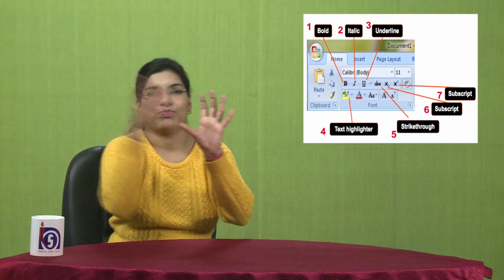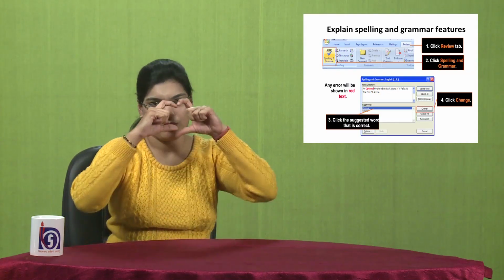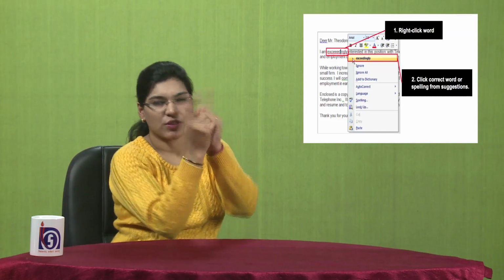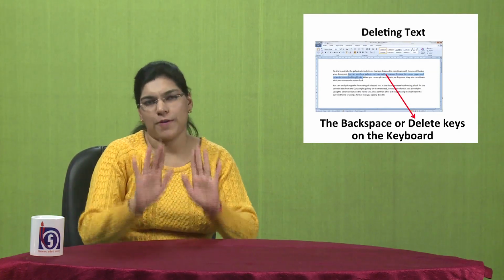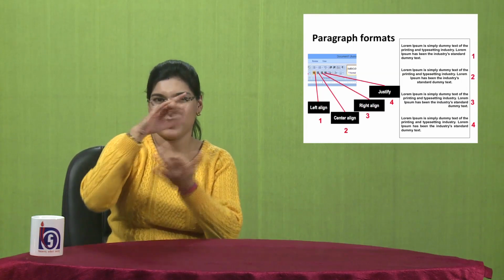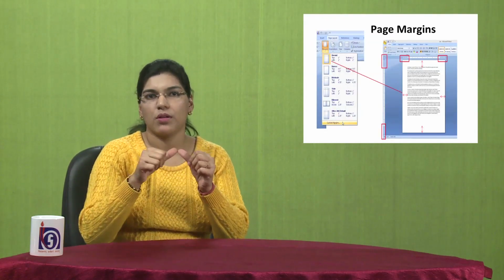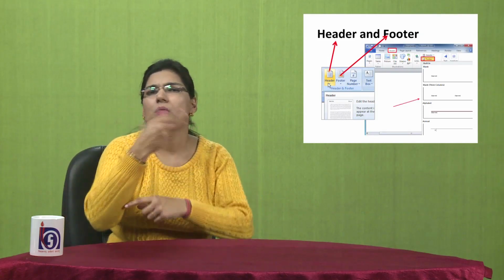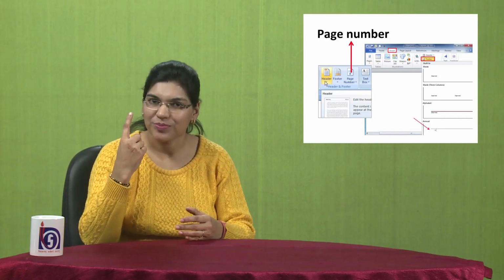Lesson - 4 : Formatting Documents